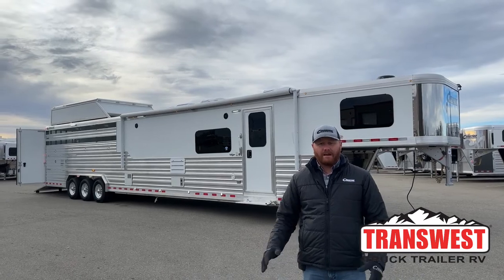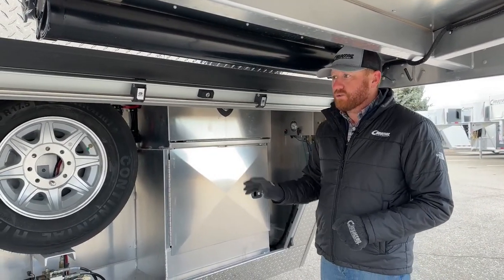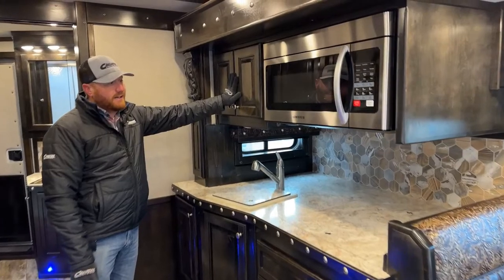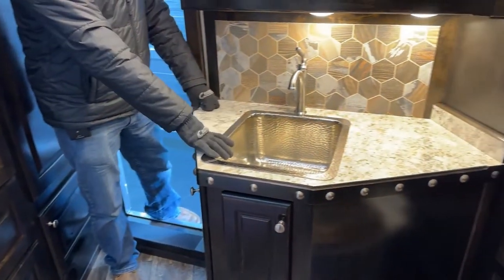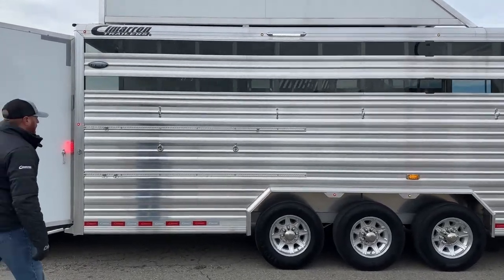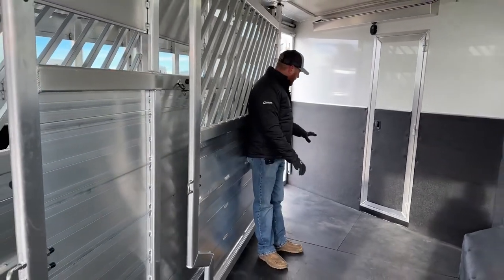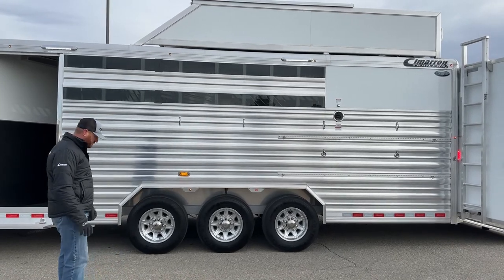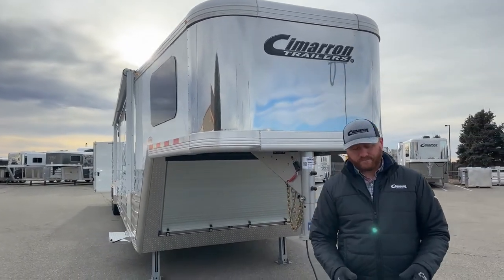2023 Cimarron Lonestar Stock Living Quarters - 5N211742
CJAltenburg is showing a 2023 CimarronTrailers Lonestar Stock Living Quarters - 5N211742 Live at Transwest Truck Trailer RV Of Frederick

v=_pwAhzXG2Sk&list=PLxTD5YRRMnNgGyGyLEUSNnBC3hiVSqhLL